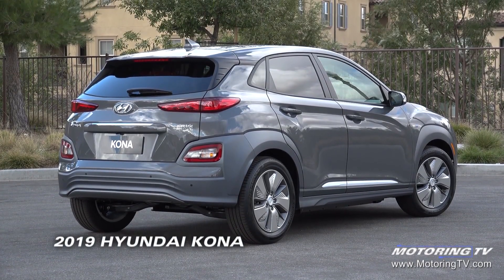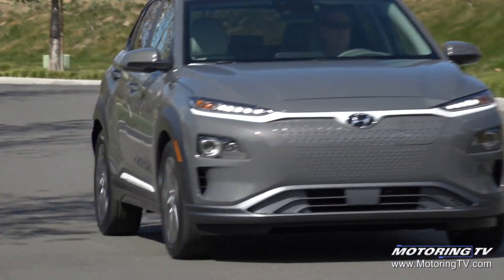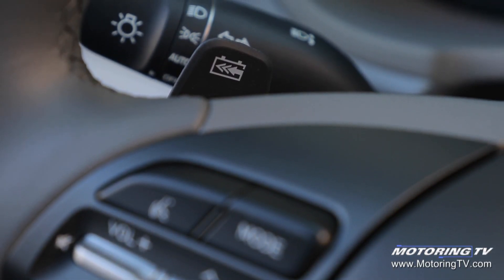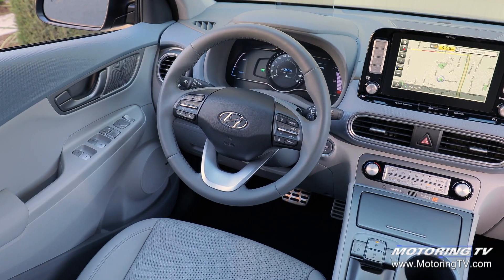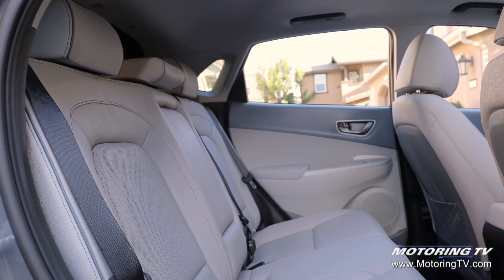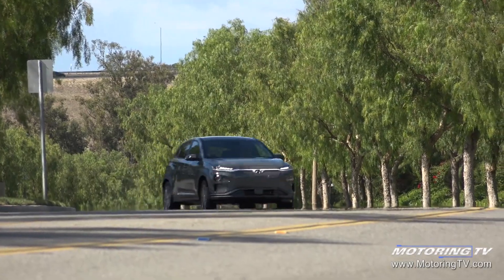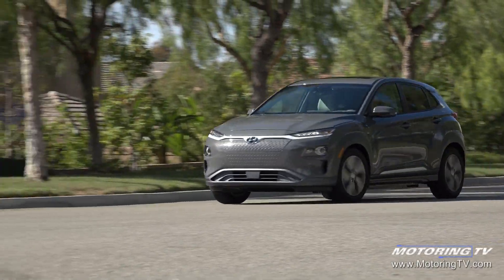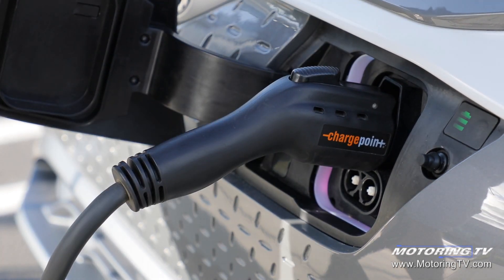Graeme Checks Out The 2019 Hyundai Kona EV!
The Hyundai Kona has something for everyone, or does it?